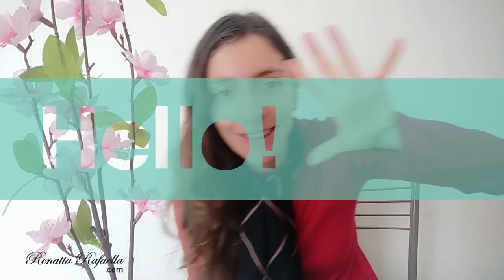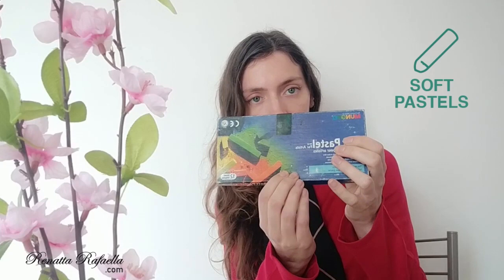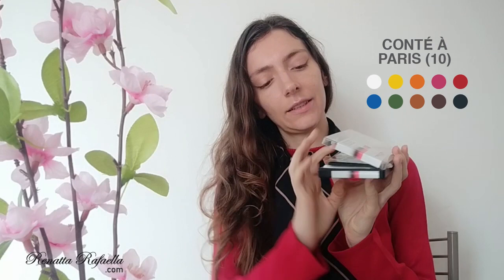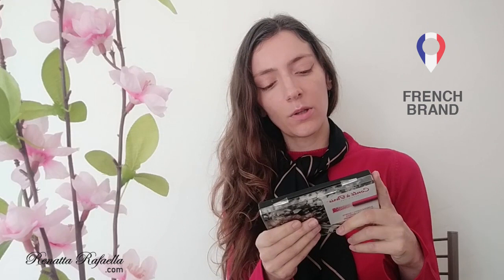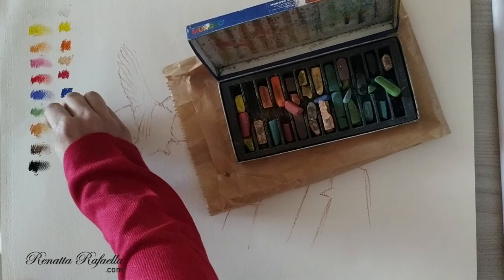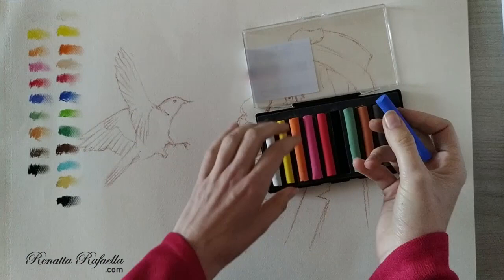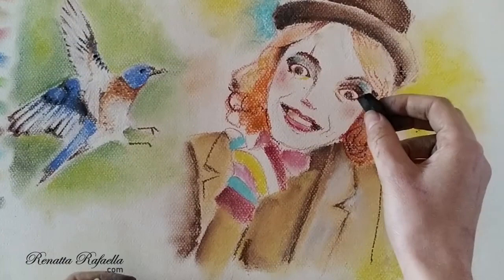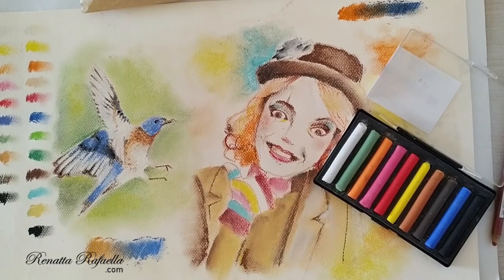Mungyo vs Conté à Paris Dry Chalk Pastels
Which is better? which is the most cost-effective product?